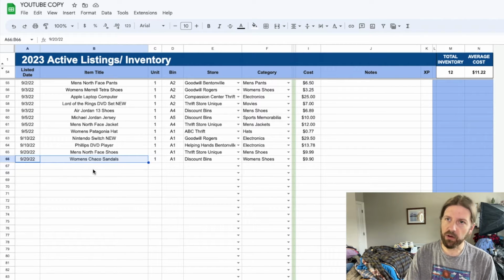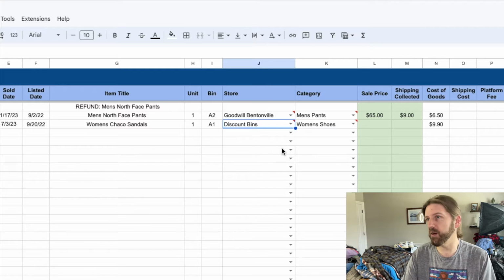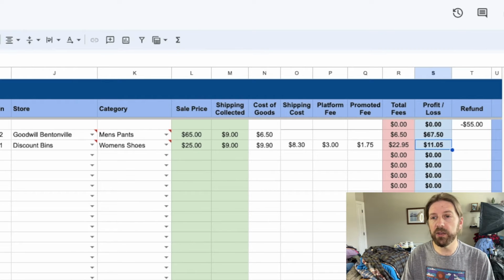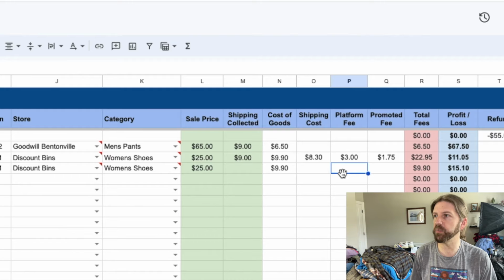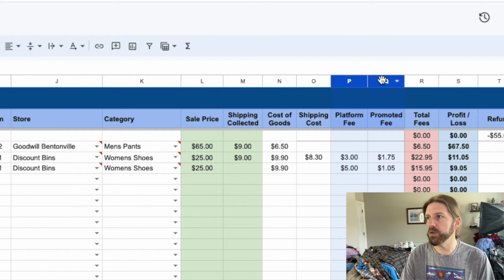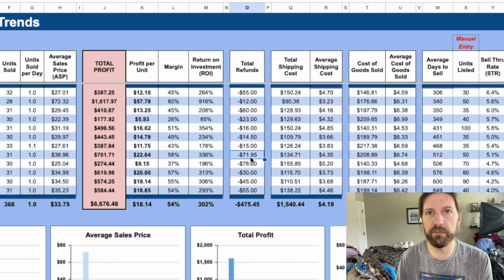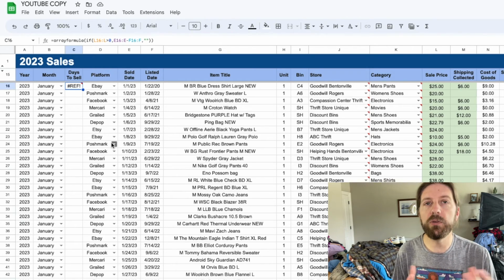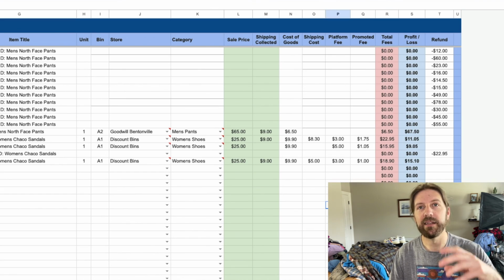My Reseller Spreadsheet (Google Sheet)- the SALES Tab Explained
1:05 Recording a sale on the Sales Tab
6:16 Recording a Poshmark sale when you have discounted shipping fees
10:05 Recording a refund
12:24 What are the red error messages on my Sales Tab
12:48 Why isn't my Days to Sell column calculating? Solving the error you may be seeing
15:33 My Total Fees or Total Profit aren't calculating correctly.